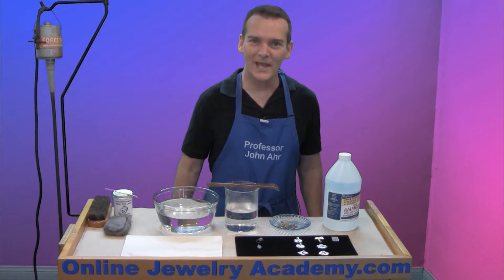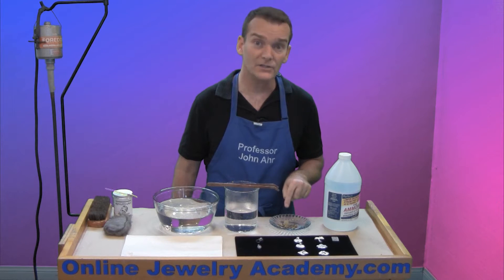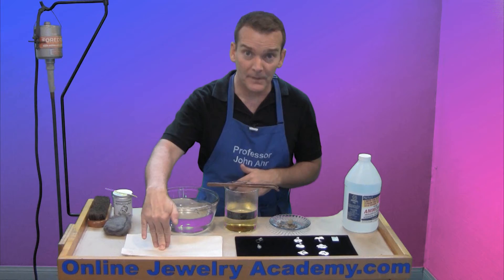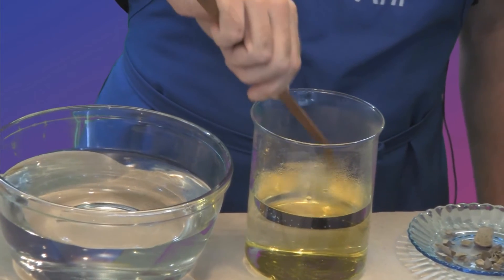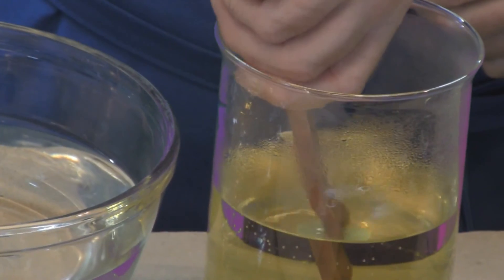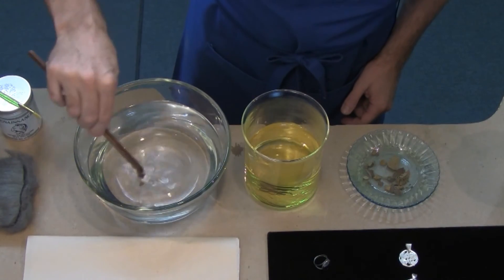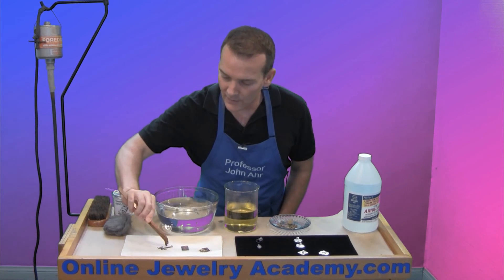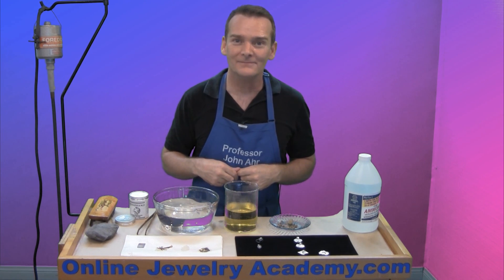Liver Of Sulfur Creates Colorful Patinas On Silver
Recommended Tools & Supplies:
Liver Of Sulfur;
Ammonia;
Copper Tongs;
Renaissance Wax;
Shoe Shine Brush;
0000 Steel Wool; and,
Paint Brushes

​In this video, Professor John Ahr of the Online Jewelry Academy demonstrates how to apply colorful patinas to silver pieces using liver of sulfur.

Patination is a great way to enhance the dimensions of a silver piece.  And liver of sulfur is a smelly but fun way to quickly give depth to a silver surface.

Have you ever noticed how silver items tarnish?  They seem to turn shades of blue, yellow, orange and purple before they become a silvery grey.  Well, liver of sulfur causes the same sort of oxidizing on a silver surface.  The really cool part is that if you prepare the metal surface through depletion gilding techniques, you can pump up the color that the liver of sulfur produces.  Likewise, if you perform tests where you monitor the temperature of the water, the amount of liver of sulfur and the exposure time, you can begin to control the color that you get.  Unfortunately, unless you do something to coat your piece and protect the finish, the colors will fade over time.

1. Beginners course "Colorful Silver Jewelry"
2. Intermediate course "Making Beautiful Articulated Hinged Jewelry"
3. Stone Setting Course "5 Ways To Enhance Jewelry Design Through Stone Setting"